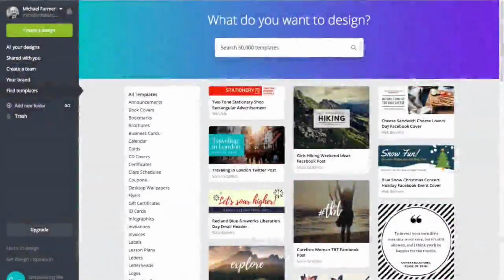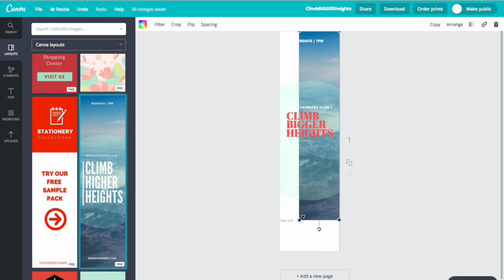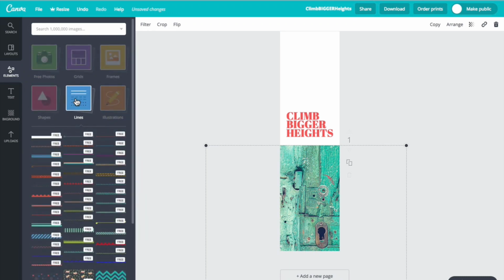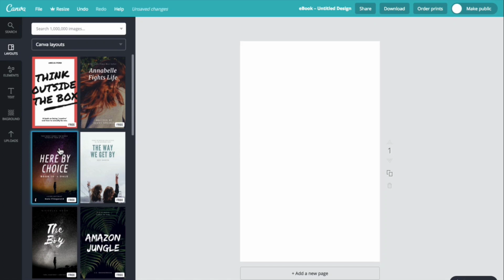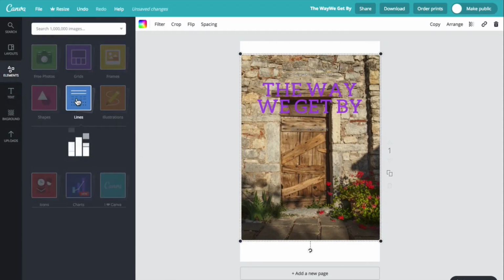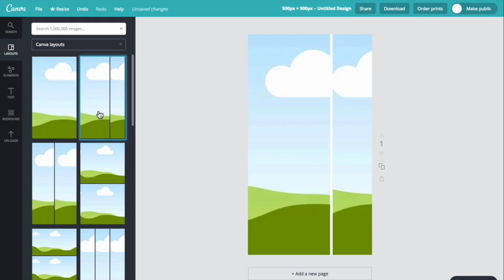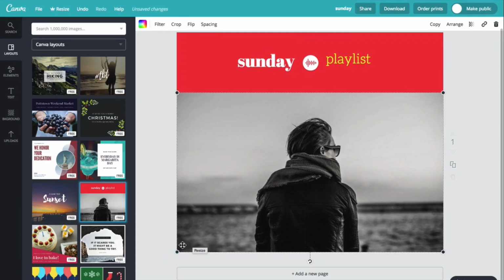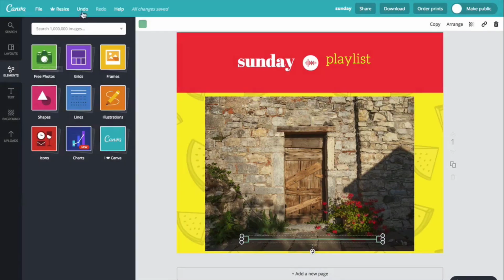Canva Video Tutorial | Canva tutorial for beginners | Canva design tutorial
Unlock the Path to Online Success: Dive into a treasure trove of free business videos that are brimming with untapped potential to help you earn real money. This video serves as your gateway to discovering the best online opportunities, equipping you with the insights and strategies to become a successful online entrepreneur. Explore a range of valuable resources and ideas that can shape your journey to financial freedom. It's time to turn your dreams into a thriving online reality. Watch now and chart your course to success!